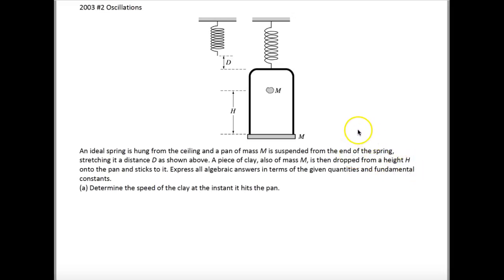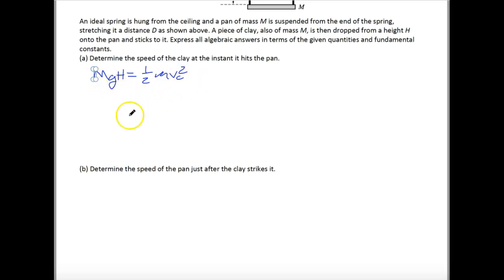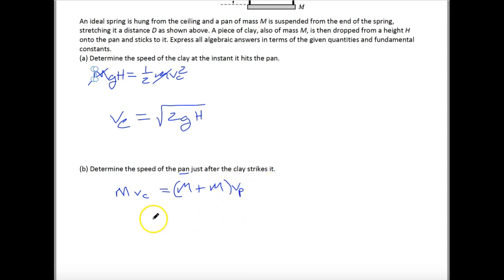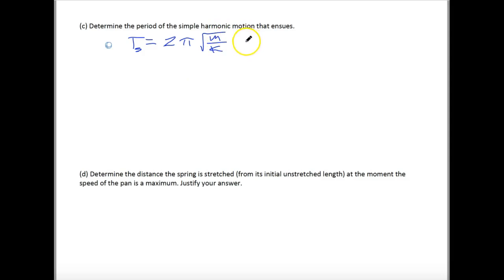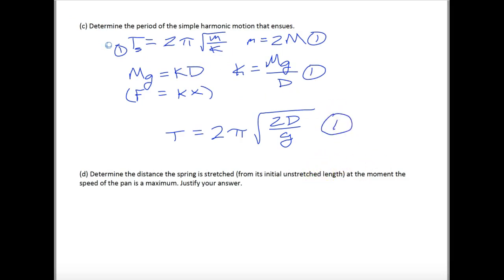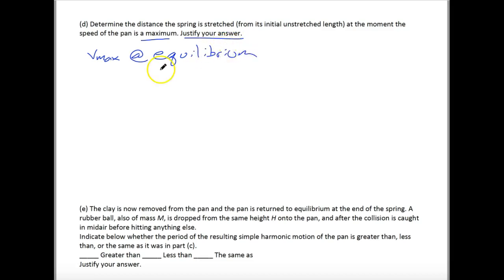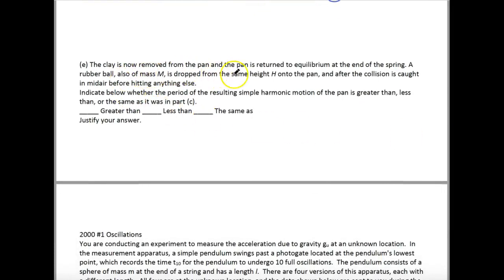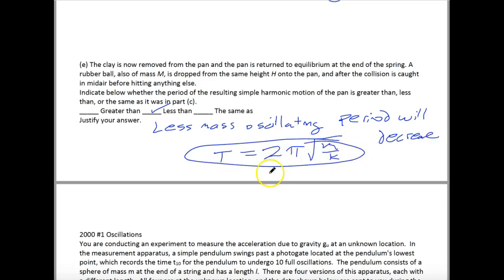2003 AP Physics C Mech #2